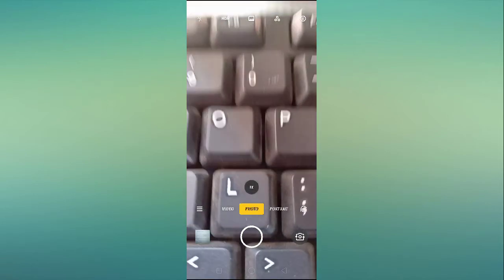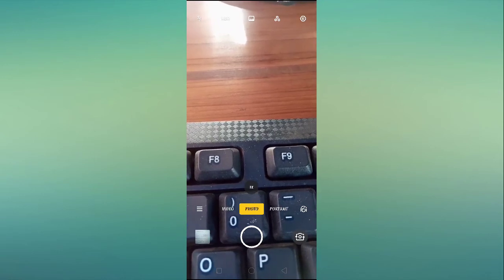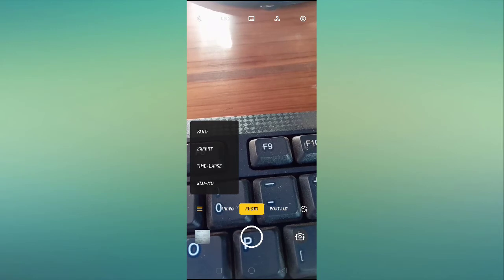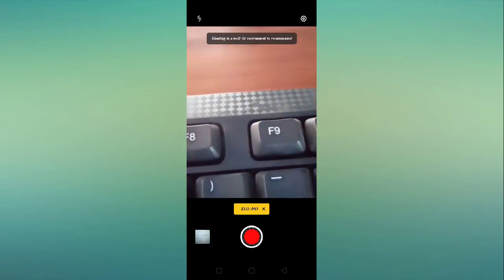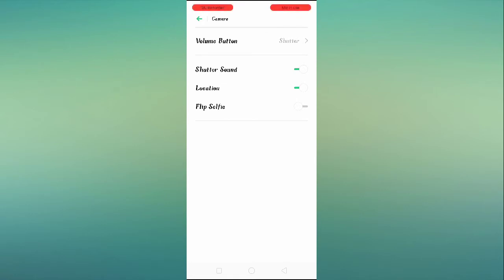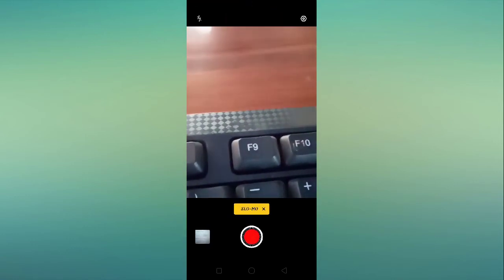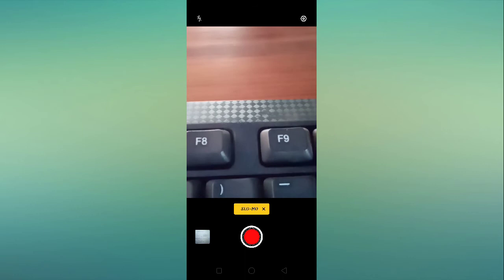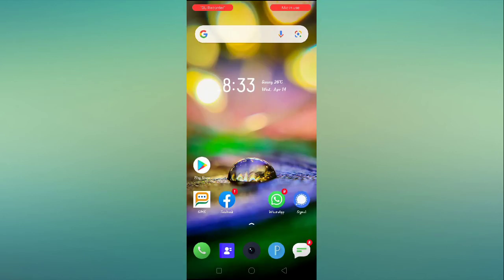Realme C11, C12, C15 Camera Slow Motion Setting